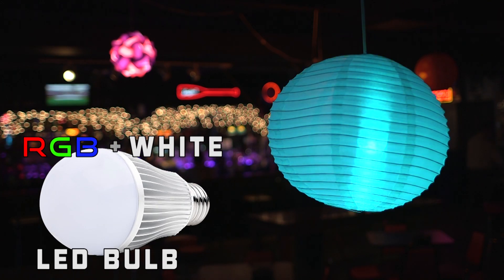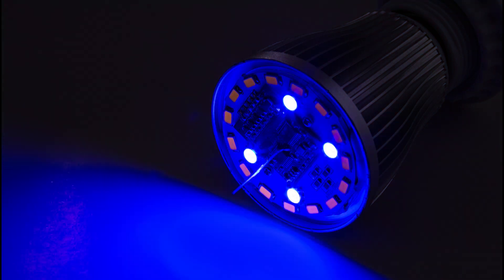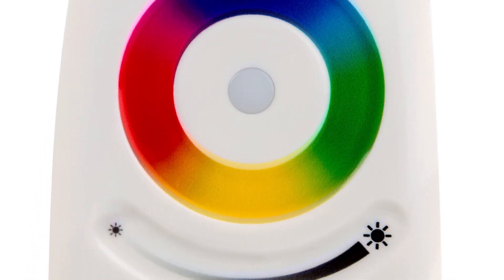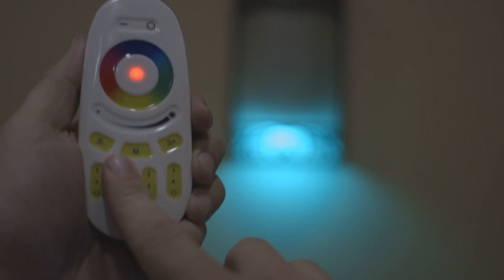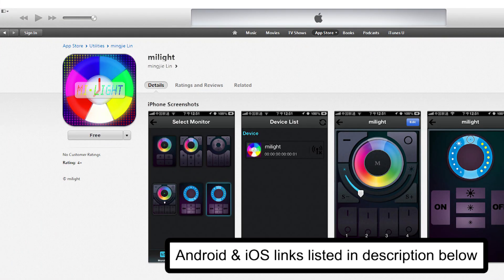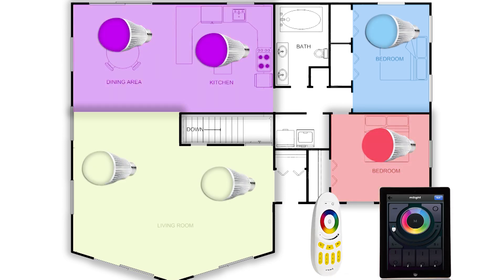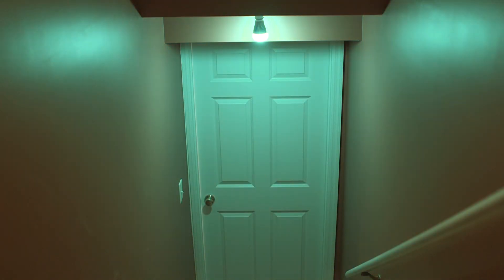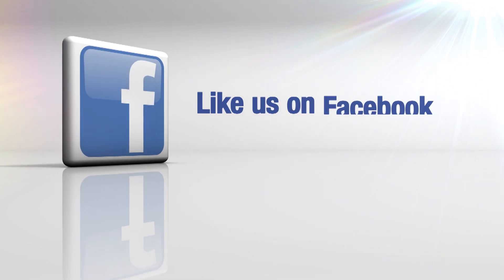LED Color Changing Bulb RGB+W with Remote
E27RF-RGBW9-MZ series globe type LED replacement bulb for traditional medium screw base lamps. Consumes 13.2 Watts of power using five x RGB 5050SMD and fifteen x 5630SMD LEDs. Includes hand held RF Touch Color Remote. (Requires 2 x AAA batteries -- Not Included). Control range is 65 feet in open air. Color selection wheel provides thousands of color options, pure white can also be selected. Compatible with Wi-Fi LED Controller Hub (WIFI-CON -- Sold separately) for adjusting all controller functions using a Smartphone or tablet running Android or iOS. Search for the free app 'milight' in your device's marketplace.